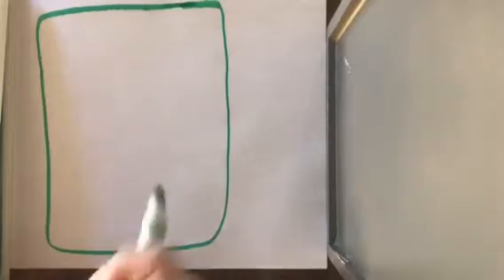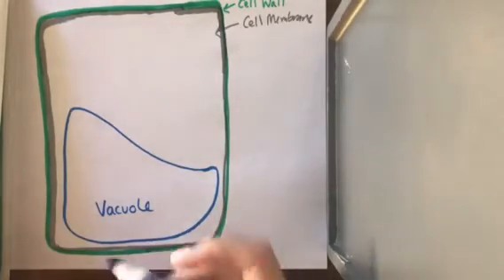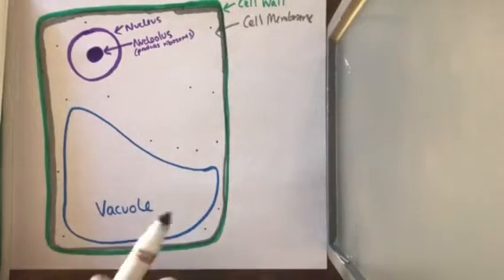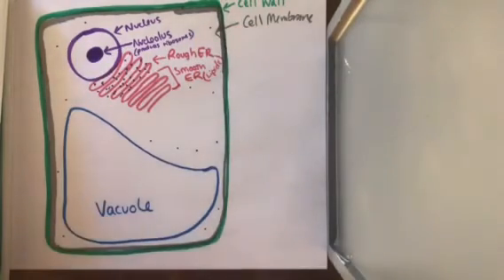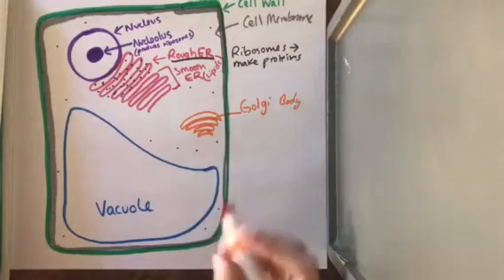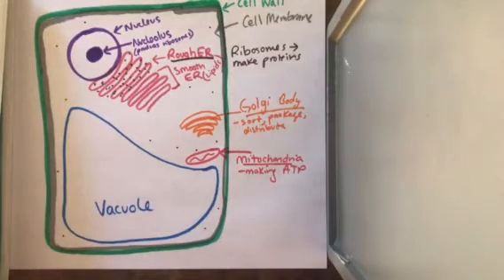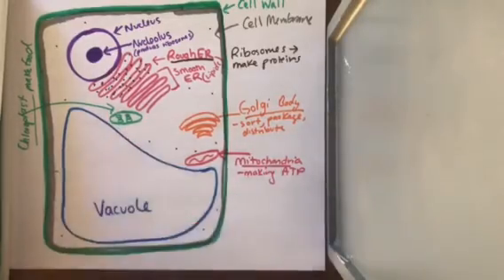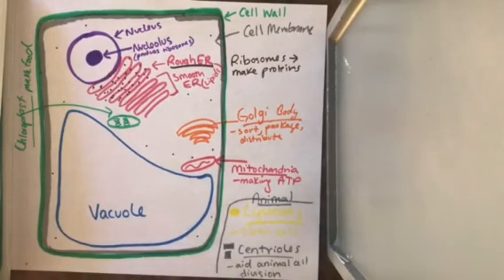Unit 2: Plant cell organelles